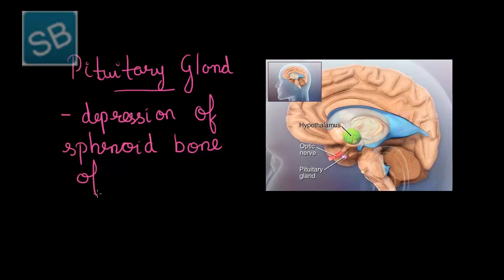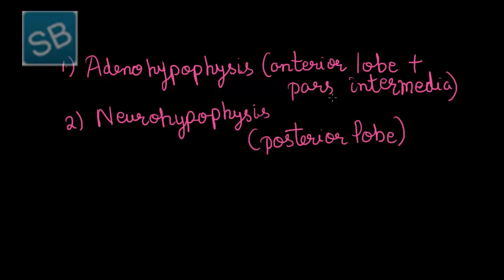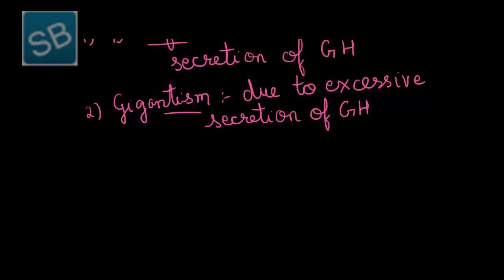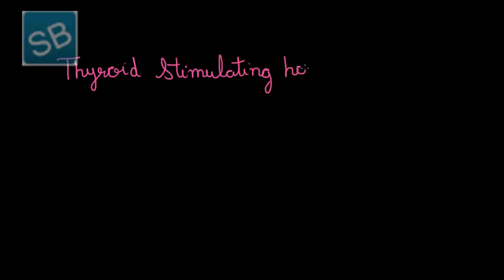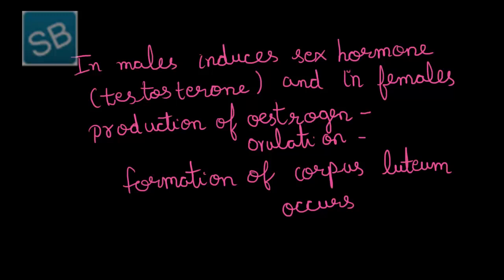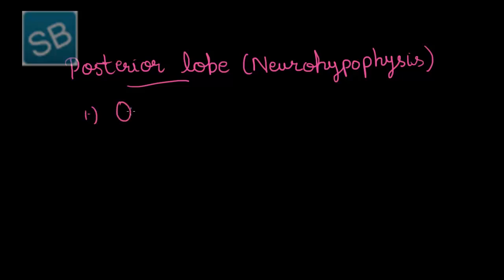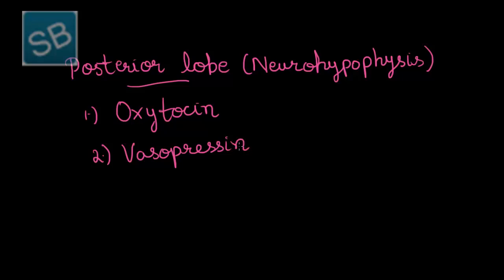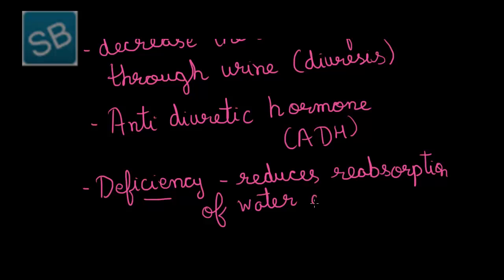3 Pituitary Gland